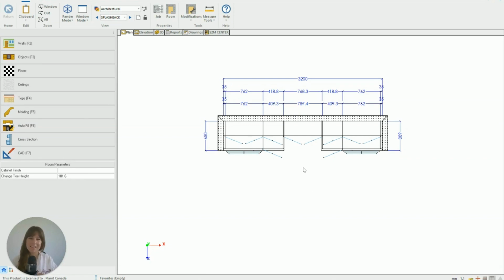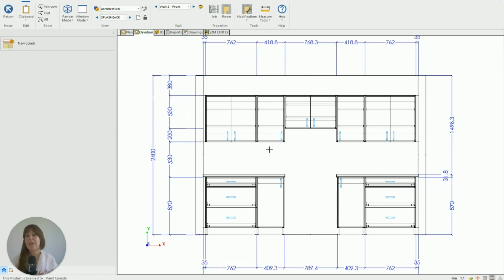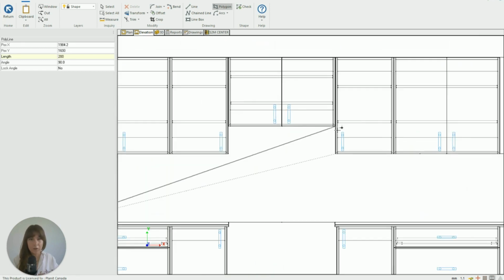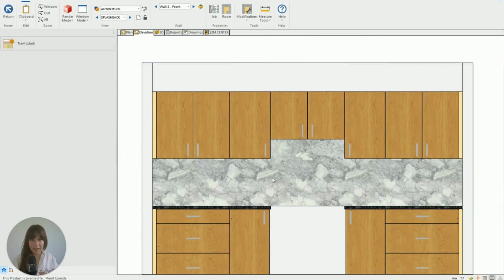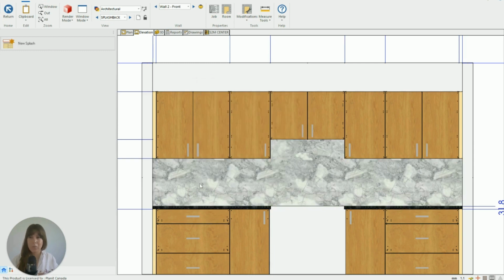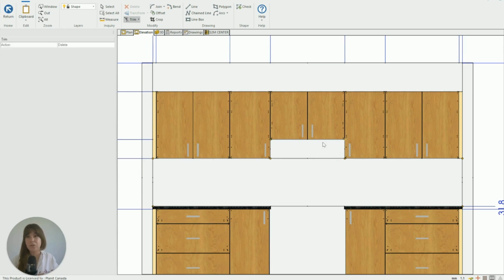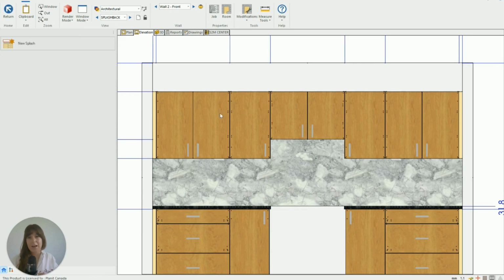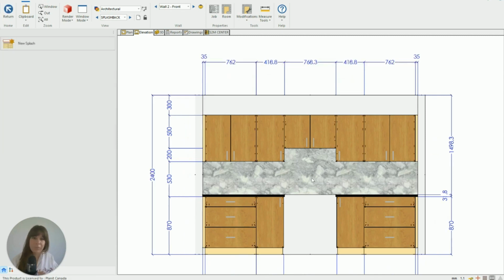How to Add a Backsplash in Cabinet Vision (Beginner)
Easily learn how to add a backsplash in Cabinet Vision with this detailed, beginner-friendly tutorial. Backsplashes not only protect your walls but also add a touch of style to any kitchen.

Why are backsplashes gaining popularity?

We observe a growing trend in kitchen design focusing on both functionality and aesthetics across North America. Homeowners are increasingly choosing backsplashes for their ease of cleaning and modern look. Whatever your client's preferences, Cabinet Vision makes it simple to customize and implement stunning splashbacks!